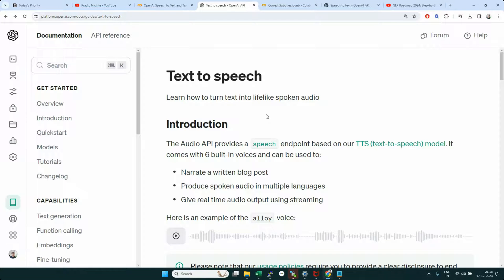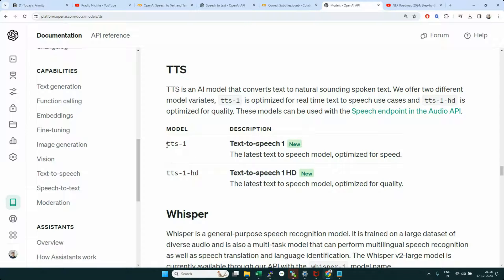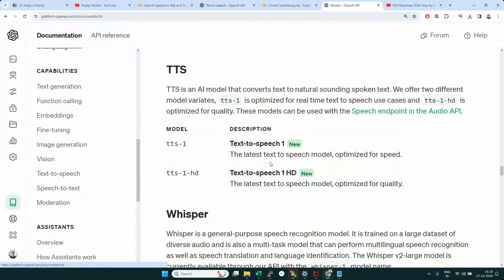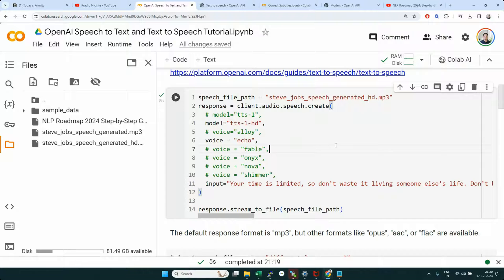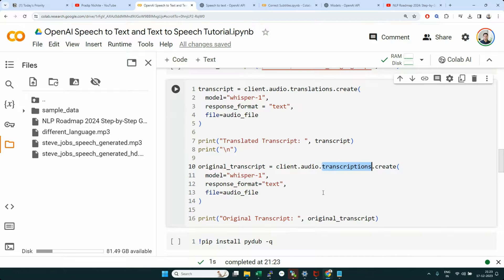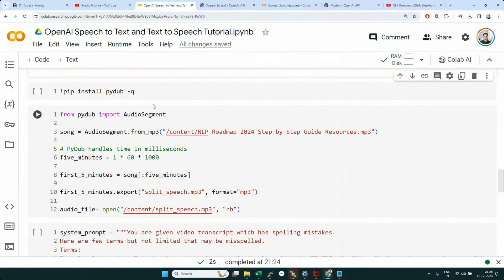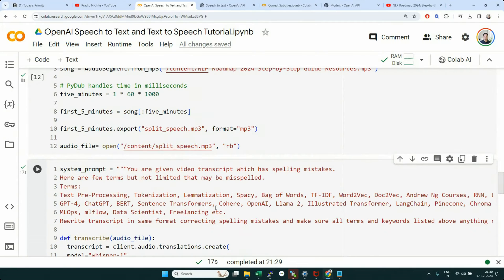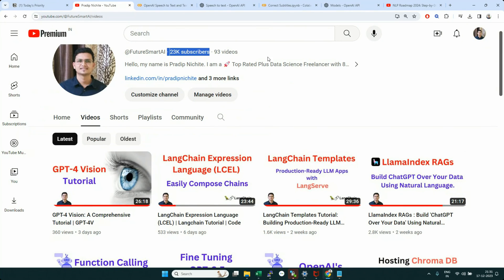Master OpenAI's Text-to-Speech & Speech-to-Text: Ultimate Tutorial with Code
Master OpenAI's Text-to-Speech & Speech-to-Text APIs: In-Depth Tutorial with Code Demos. This video guides you through using OpenAI's APIs to create natural-sounding speech in multiple languages and transcribe speech accurately. We cover everything from basic setup and model selection to advanced topics like handling long audio files and using GPT-4 for transcript corrections. Ideal for developers and AI enthusiasts, this tutorial offers practical, hands-on experience with OpenAI's transformative technologies.

If you're curious about the latest in AI technology, I invite you to visit my project, AI Demos, It's a rich resource offering a wide array of video demos showcasing the most advanced AI tools.

For even more in-depth exploration, be sure to visit my YouTube channel Here, you'll find a wealth of content that delves into the exciting future of AI and its various applications.

🚀 Top Rated Plus Data Science Freelancer with 8+ years of experience, specializing in NLP and Back-End Development. Founder of FutureSmart AI, helping clients build custom AI NLP applications using cutting-edge models and techniques. Former Lead Data Scientist at Oracle, primarily working on NLP and MLOps.

💡 As a Freelancer on Upwork, I have earned over $100K with a 100% Job Success rate, creating custom NLP solutions using GPT-3, ChatGPT, GPT-4, and Hugging Face Transformers. Expert in building applications involving semantic search, sentence transformers, vector databases, and more.